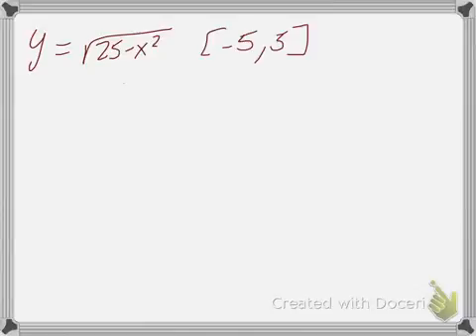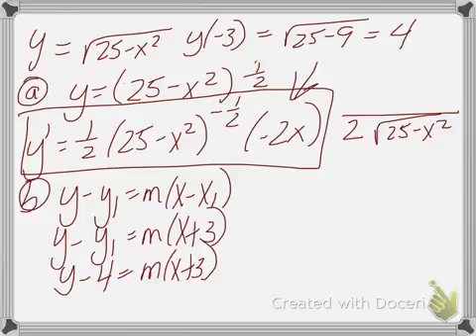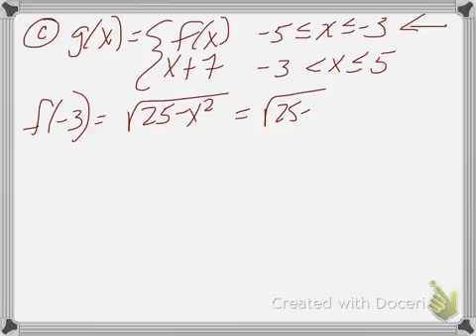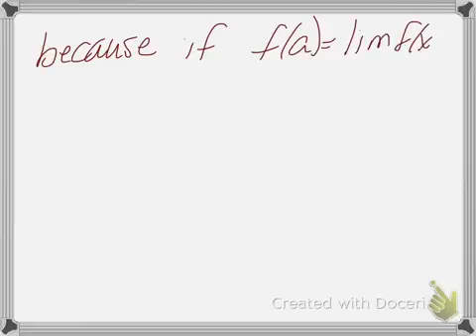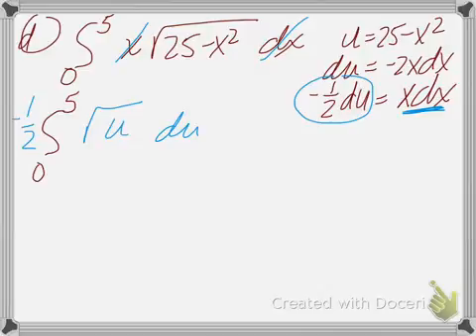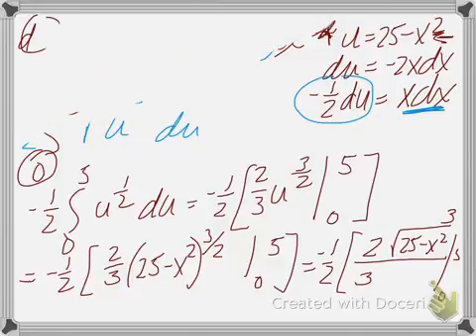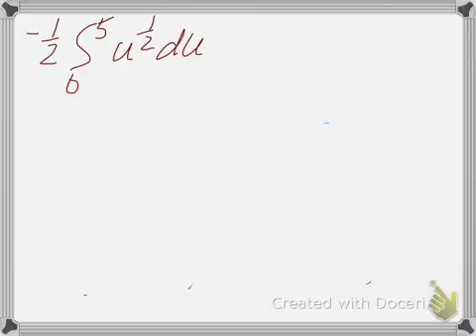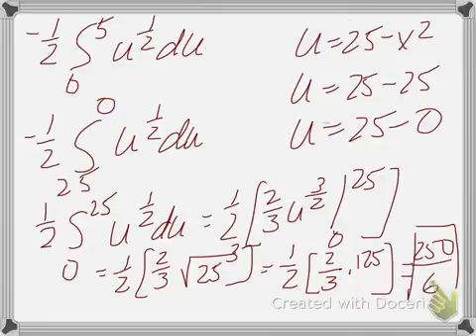4th free response